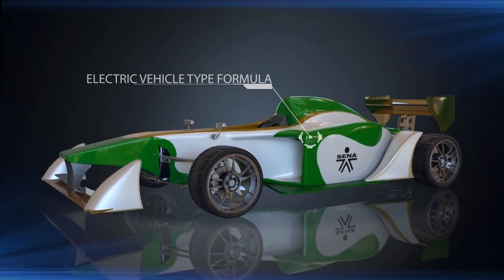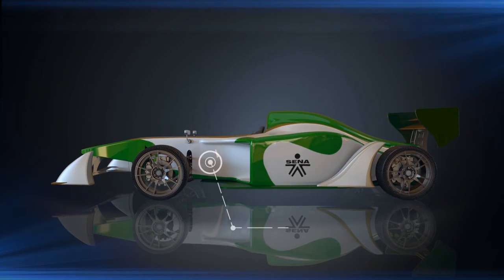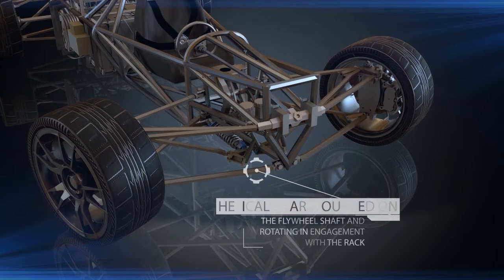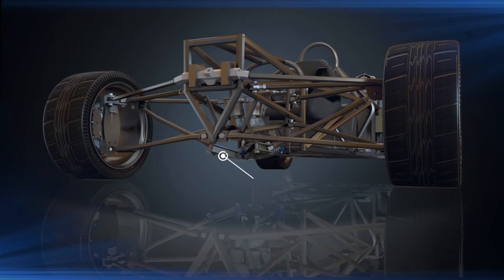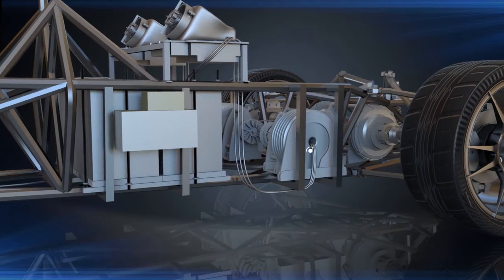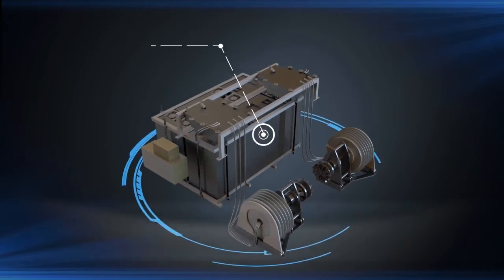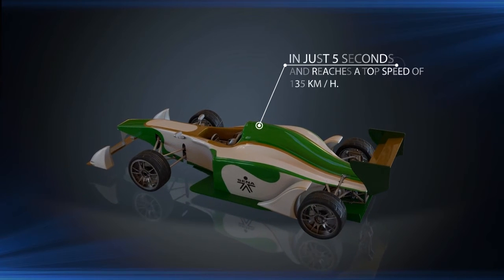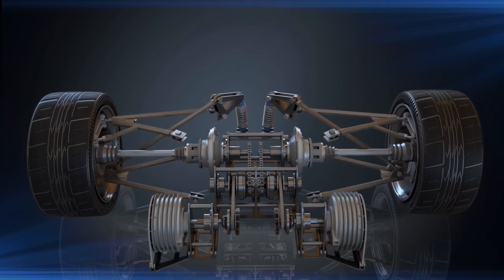Electric Vehicle Type Formula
Contenido digital de producto en Animación 3D del Vehículo eléctrico tipo fórmula para visualizar el diseño y funcionamiento de los sistemas mecánico, eléctrico, aerodinámico, chasis, dirección, frenos y suspensión cuya descripción es narrada en Inglés, incluyendo las respectivas innovaciones implementadas a la mejora de la eficiencia del motor y sistema eléctrico. Permitiendo así la divulgación tecnológica del producto en eventos internacionales, nacionales, Ambientes de aprendizaje, semilleros y grupos de Investigación.